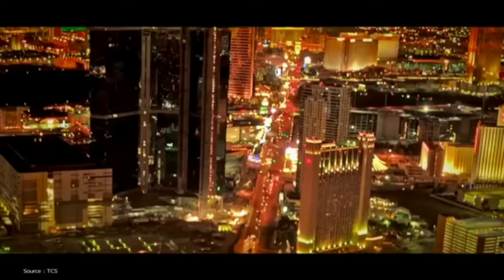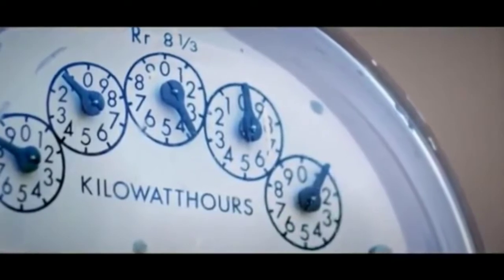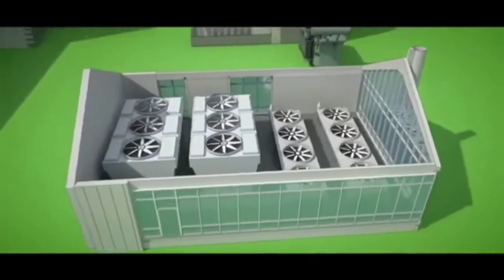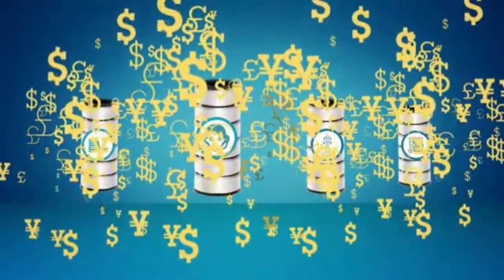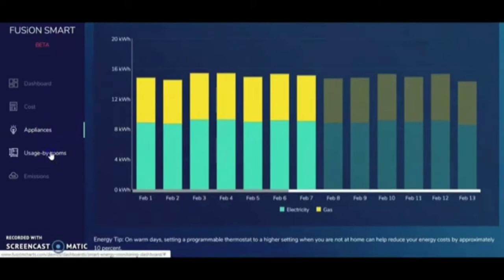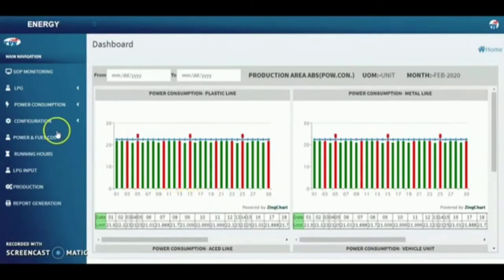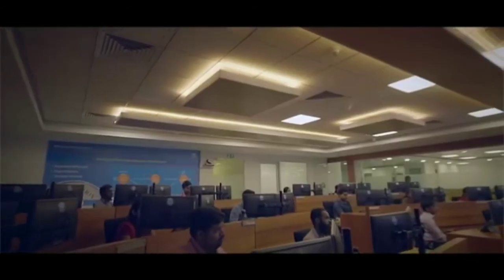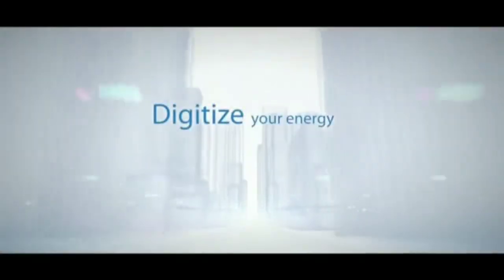Energy Management System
In a move towards a reliable, affordable and the best optimized Energy network, we helps high energy consumers to achieve a reliable, cost efficient energy through smart energy management systems.

This involves improving our energy networking systems by providing smart control and communicative data technologies to give consumers control of their energy needs and costs. We Provide End to End project design, Engineering, commissioning, testing and services for customer Based Energy Solutions.